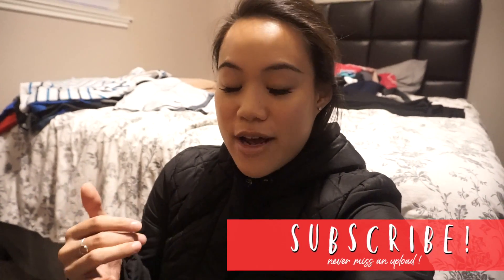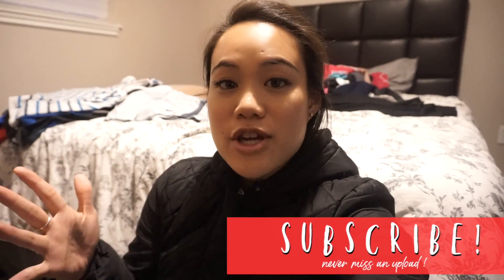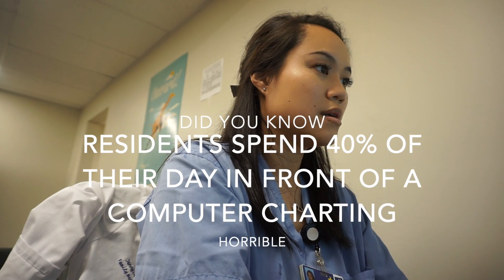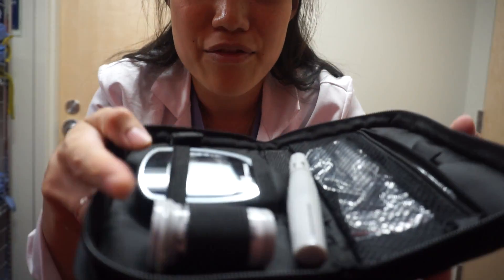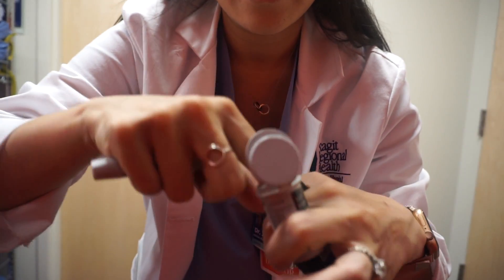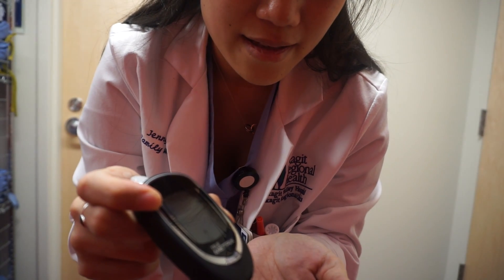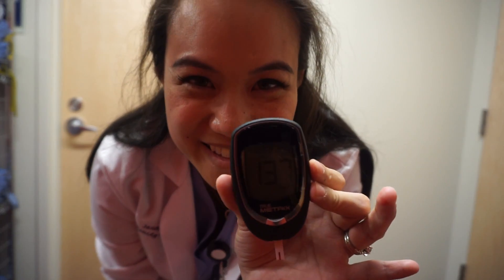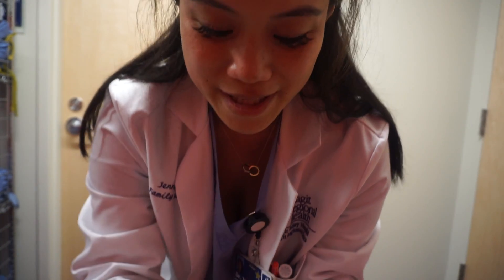Gestational Diabetes Glucose Tolerance Test | Intermittent Fasting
Wyatt and I and fairly active on instastories. Follow us @dr.jennale if you are interested in more behind the scenes of medicine/hospital and home life!

During my first pregnancy, I was diagnosed with gestational diabetes. This was diet controlled - meaning I did not need to take any medications. Just diet and exercise. I did not need increased monitoring during pregnancy. Wyatt was born at 7 lb 10 oz - which is pretty big to me! But rather normal size compared to other babies. First time I took the test, I got 194 ... this time, we're assuming its 137. Thats a significant improvement!! So I call that a win in my book.

Thomas DeLauer also made a good video on a guide on how to fast if you're not sure where to start.

There is also a podcast by Rhonda Patrick, Ph.D. called FoundMyFitness. She talks about the scientific research behind intermittent fasting and how it increases cognitive and physical performance.

I am sure there is a large community on this platform that would love to help me answer them.